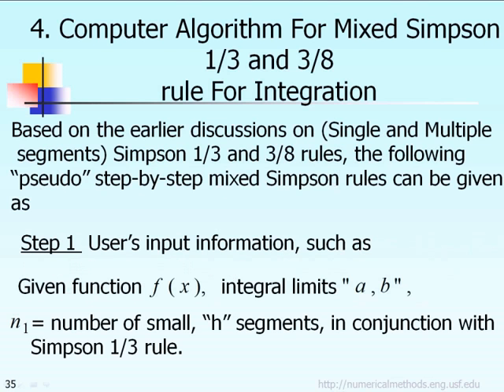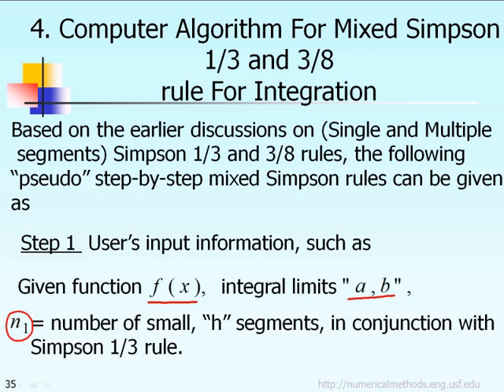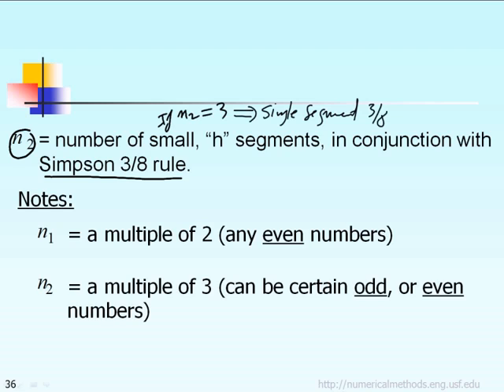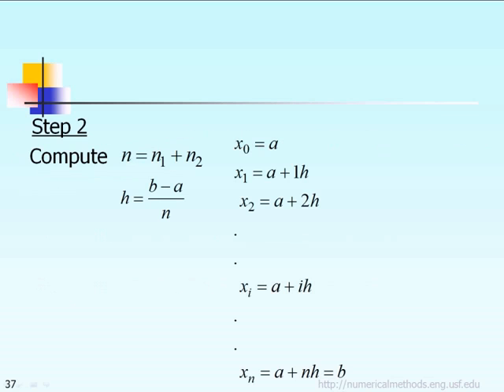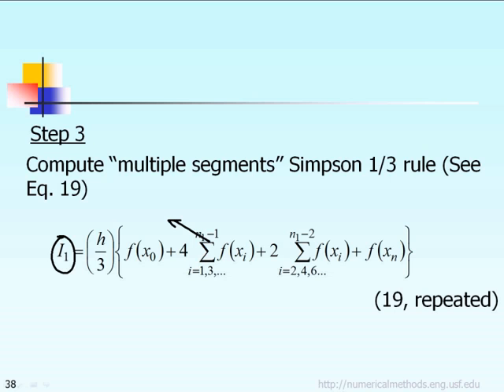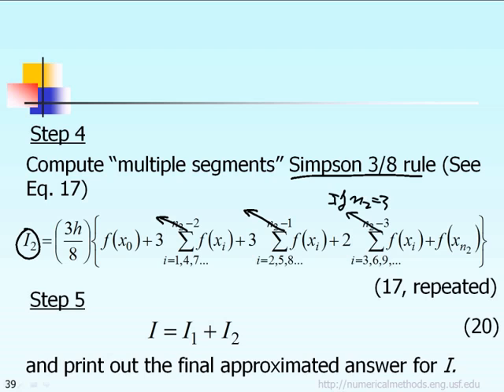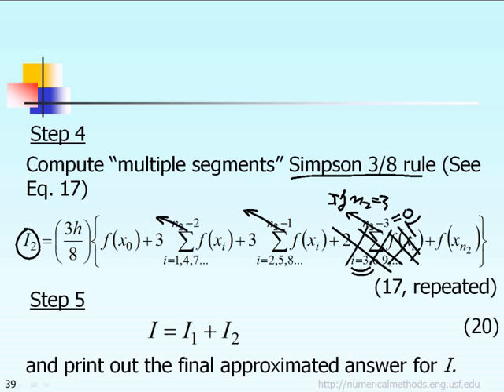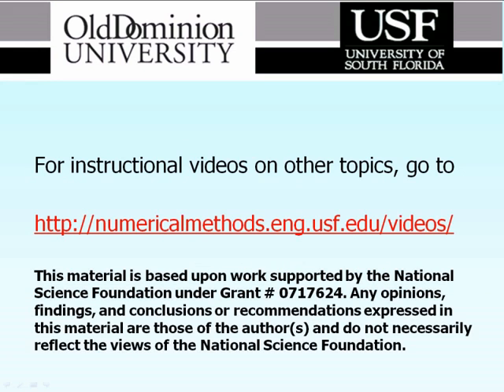Lecture 07.08 Simpsons 3/8 Rule for Integration Part 7 of 7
Step-by-Step Computer Algorithms for Mixed, "Multiple Segment" Simpson 1/3 and 3/8 Rules